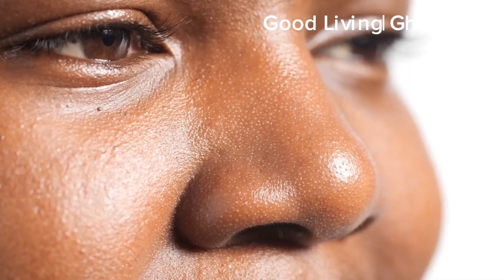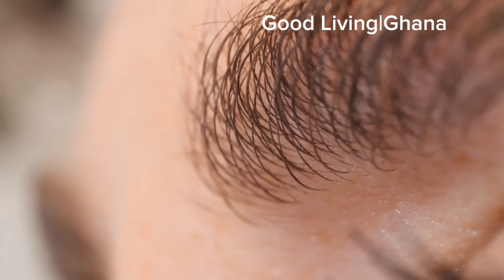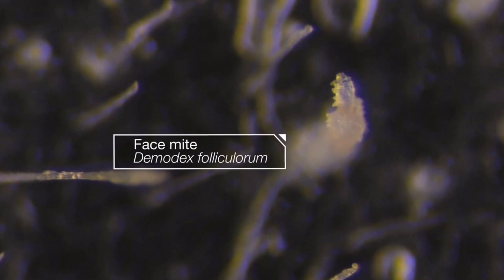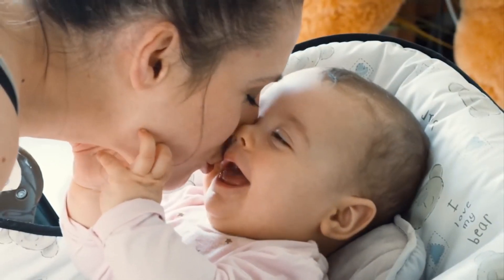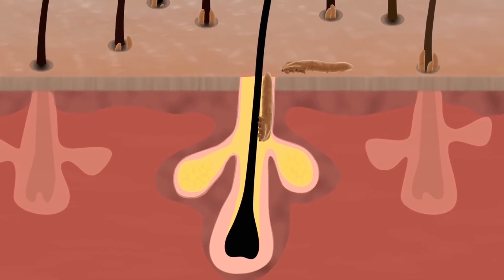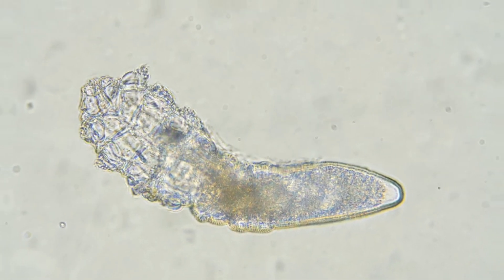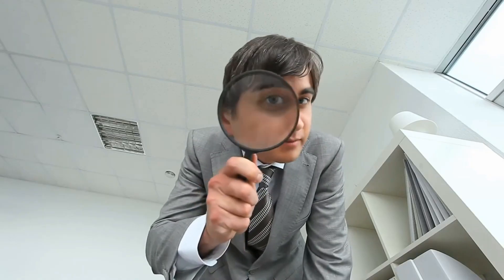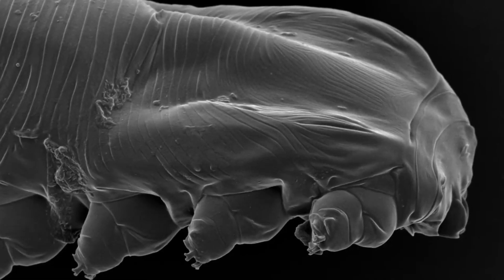These creatures are living on your face